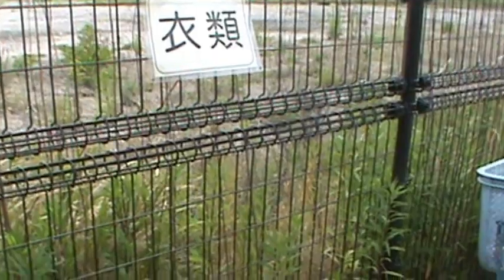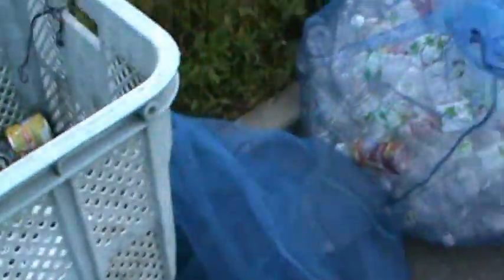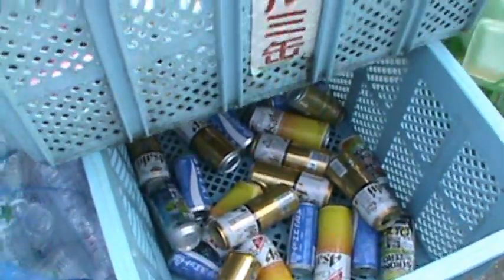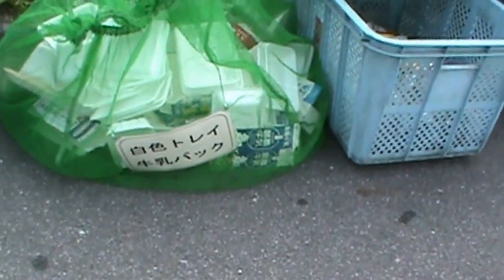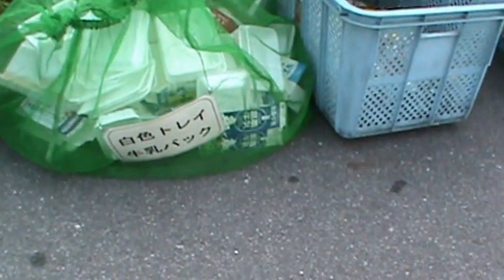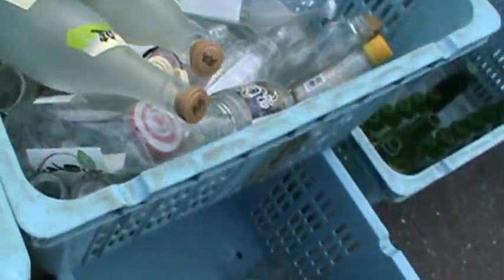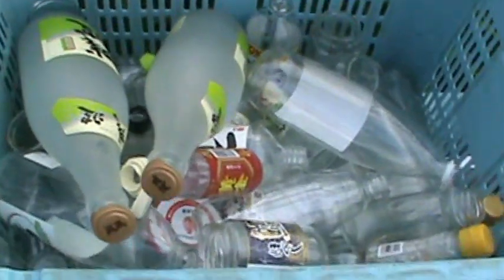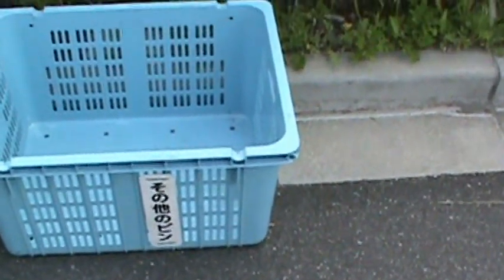Talking trash in Japan!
This is a video about trash day here in Japan. I am talking about recycling in Japan.